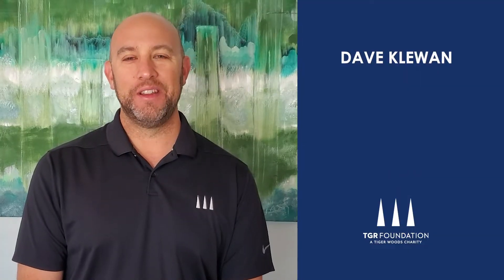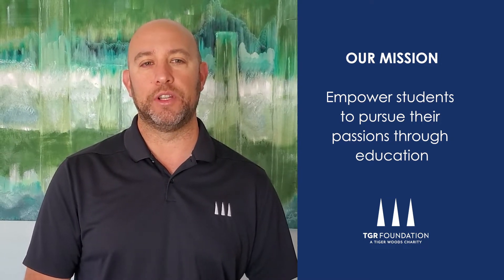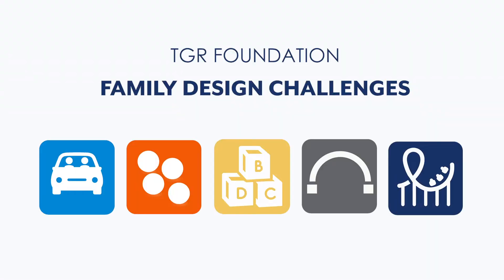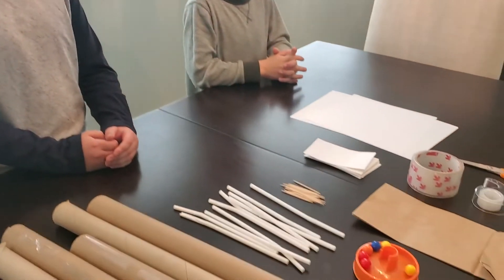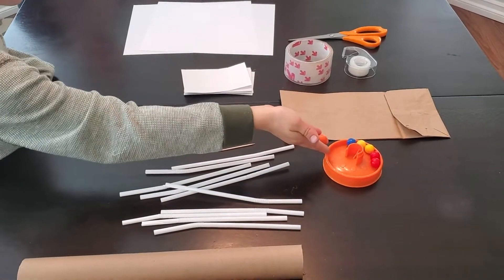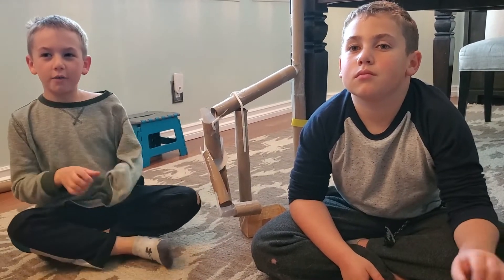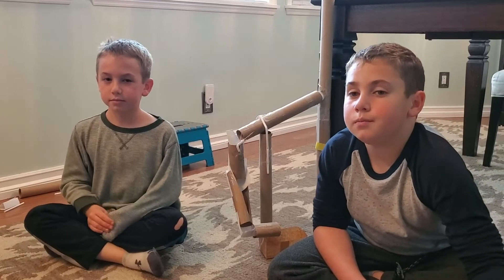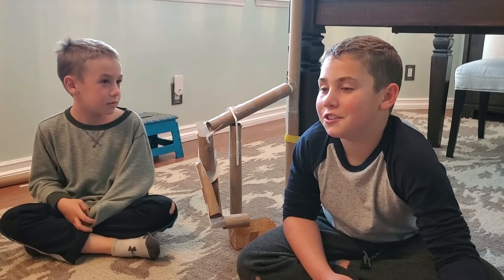Family-Friendly Design Challenges for Students at Home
Ready to have some fun with TGR Foundation’s Design Challenges?! These family-friendly activities will unlock your creativity to explore, design and test solutions for real-world problems. The challenges use everyday household items but you can switch them out with similar items you have at home.

Share your designs on Social Media and be sure to tag TGRFoundation | @TGRFound.